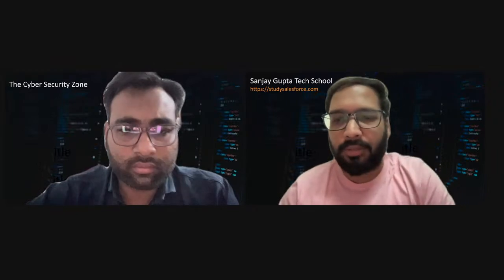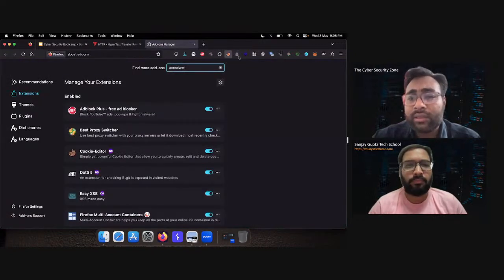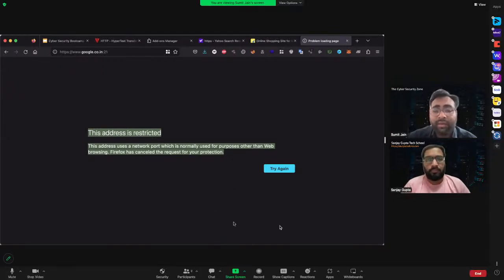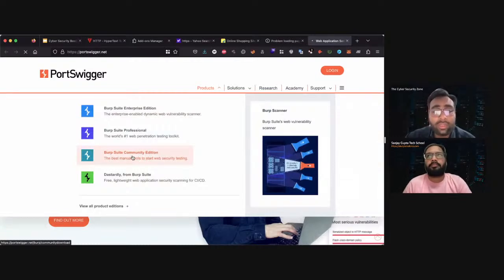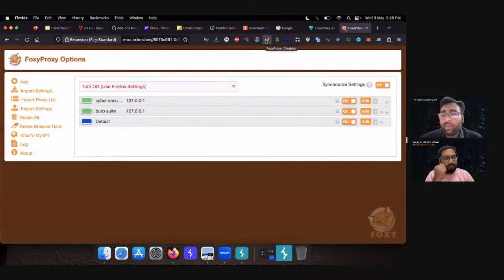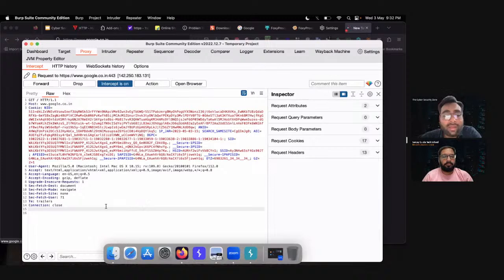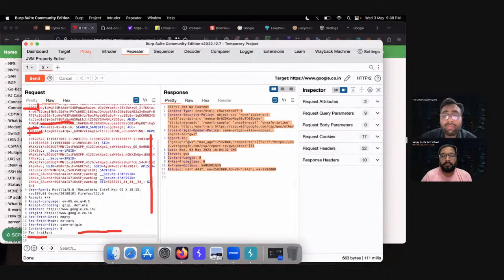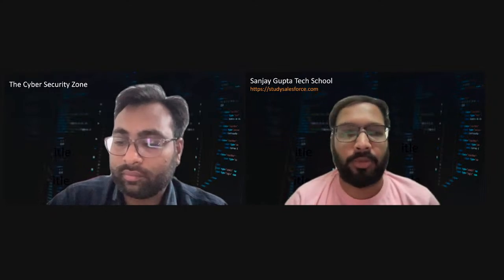Day 6 | Cybersecurity Bootcamp 2023 | Web Application Security | Learn Live with Sanjay and Sumit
Do you want to get a job or become a freelancer??? Then learn Cybersecurity...

Absolutely FREE & Live!

Youtube Channel : Sanjay Gupta Tech School

No matter whether you are a Student, Fresher, Non-IT Professional or IT Professional. Everyone can learn Cybersecurity!

All you need is:
 - Laptop
 - Internet
 - Daily 1.5 Hours (3 Days a week)
 - Follow Sanjay Gupta Tech School on LinkedIn
 - Trust in Sanjay Gupta

You need to forget about?
 - Money
 - Confusion
 - Fraud
 - False Promises